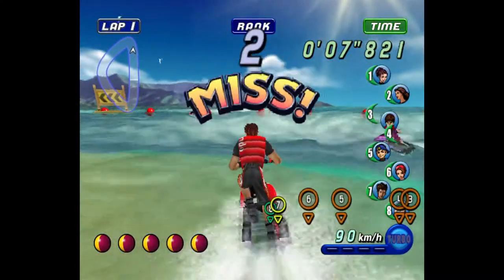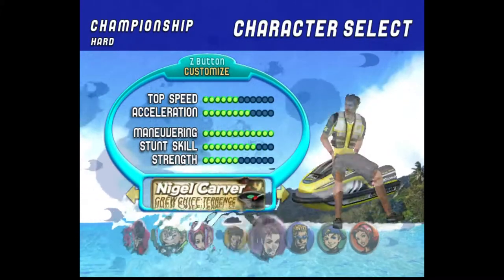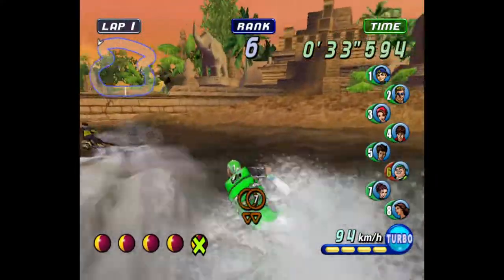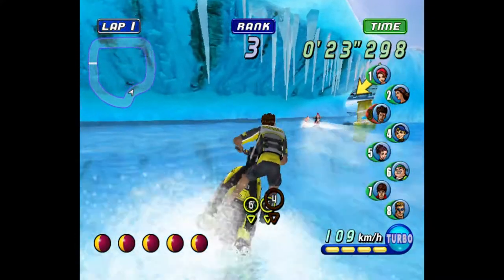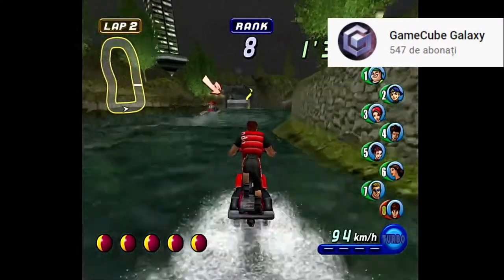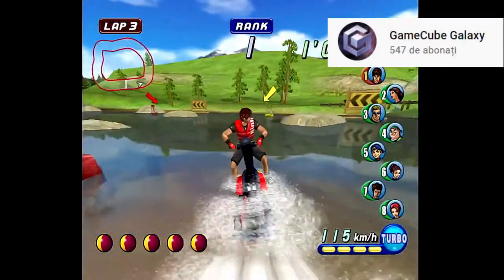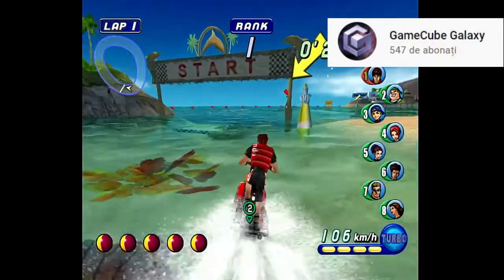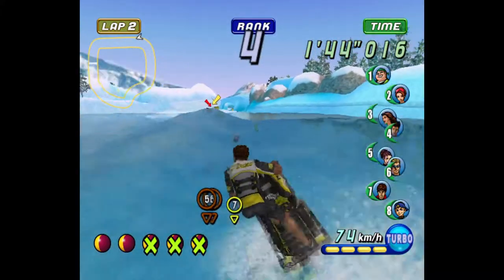Best Jet ski game on GameCube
Wave Race: Blue Storm shows how beautiful water physics can get on the GameCube. In the game you have to race by passing bullies. Red ones are passed on the right, and yellow ones on the left.
 There are eight characters in the game, each with different stats. As for game modes you get Championship, Time trial, Stunt mode, Multiplayer, Free Roam and tutorial. Championship has 4 categories: Exhibition, Normal, Hard and Expert. The difficulties are split into days because this adds some strategy to the gameplay. You can choose whichever day you want to tackle first. And after you finish the race, the weather forecast from before changes. So if you know you have a hard time with one course, you can avoid racing it on bad weather.
 You can also do tricks during races to get your boost faster, but for my skill set it was difficult to do tricks, since racing alone was challenge enough. But if you want to see an expert, I suggest watching GameCube Galaxy’s review for this game. He’s an expert when it comes to this game. It’s hard to pick up and master. It takes a lot of time to get so good that you can do tricks while racing in a stormy weather, on expert.
 Overall the game is great! It’s challenging, it has plenty of little details in the levels and in the graphics, it’s fun to play, but beware casual gamers, this game isn’t for you! You’ll have plenty of frustrating moments, especially when you see that you can’t restart a race. If you screw up, no matter where in a championship, you have to start it all over.